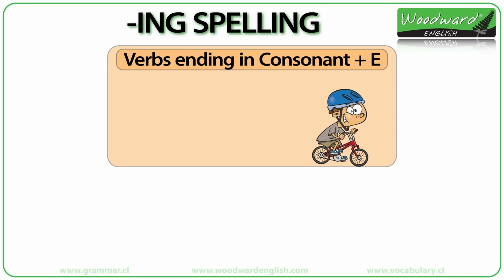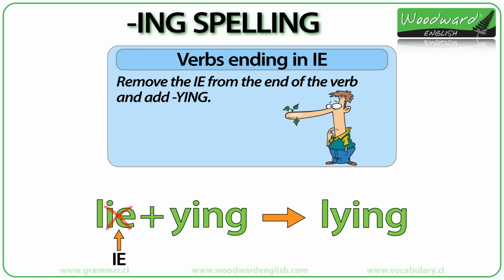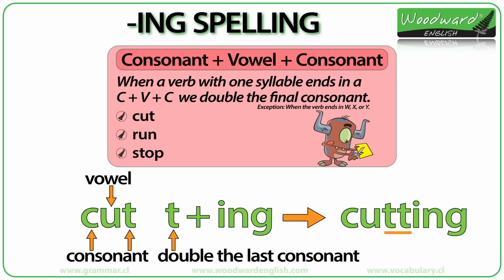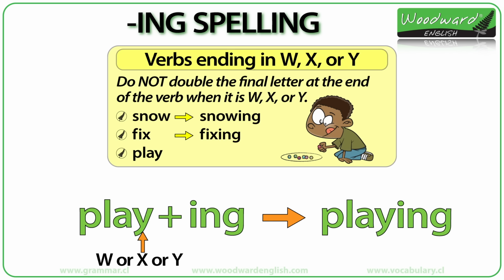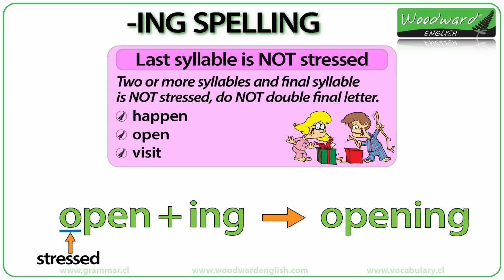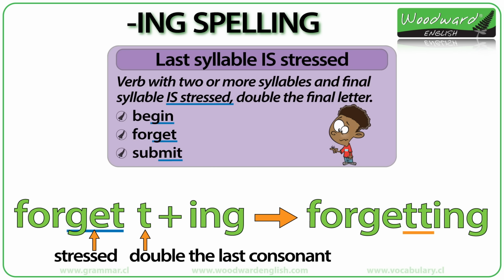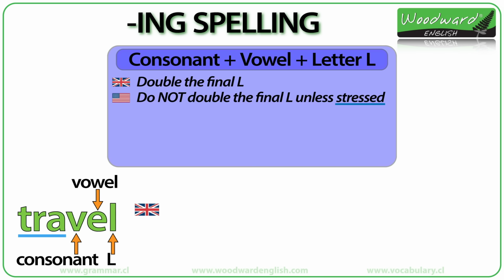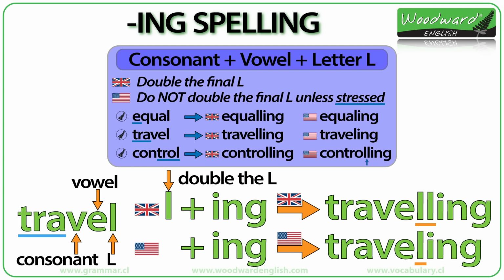ING Spelling Rules | Spelling of verbs ending in ING in English | Learn English Spelling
In this English lesson we look at the correct spelling of verbs ending in ING.

This lesson is divided into different sections:
- General Rule: verb + ing
- Verbs ending in E (specifically Consonant + E)
- Verbs ending in IE
- One Syllable Verbs ending in Consonant + Vowel + Consonant (C+V+C)
- Verbs ending in W or X or Y.
- Two or more syllables & last syllable NOT stressed
- Two or more syllables & last syllable IS stressed
- Verbs ending in consonant + vowel + L (British English vs. American English spelling)

We go into detail about how to change a normal verb into one that ends in ING. To do this, we give three examples of verbs under each category.

Rob Woodward
Howick
Auckland 2145
New Zealand

- Rob Woodward